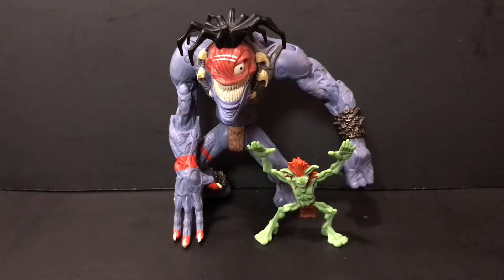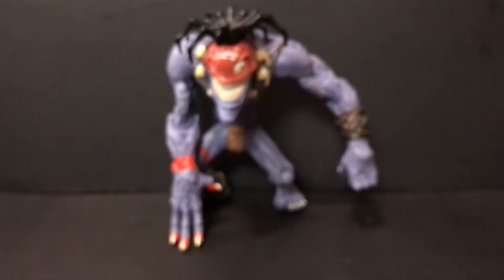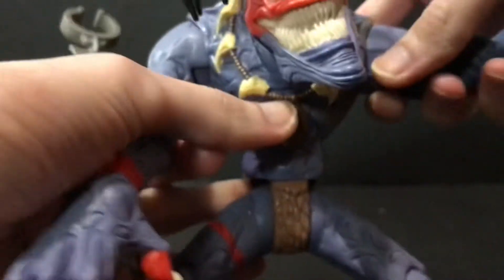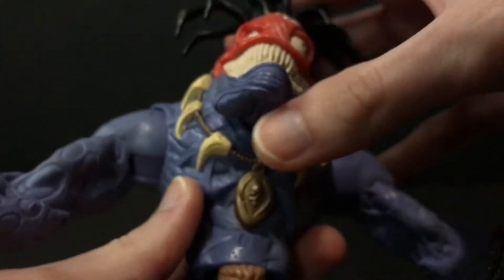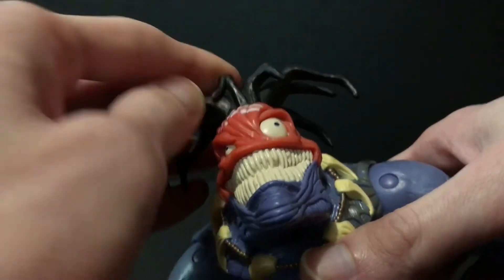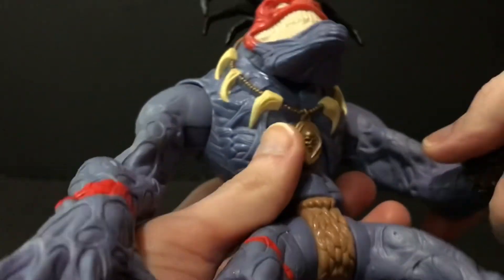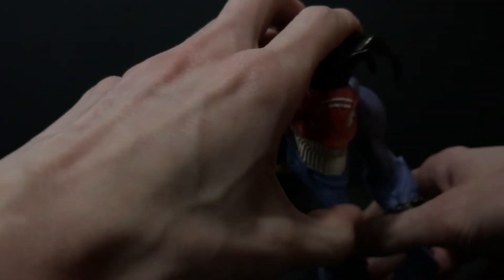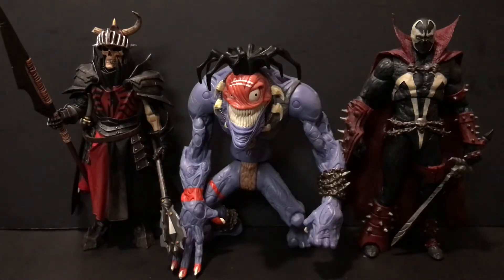THROWBACK THURSDAYS #22: Hasbro Small Soldiers Insaniac